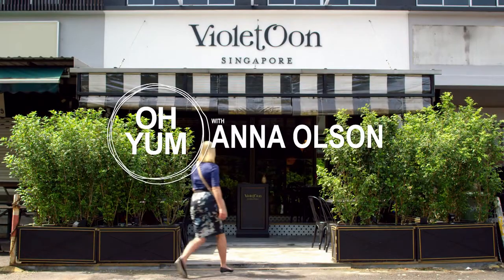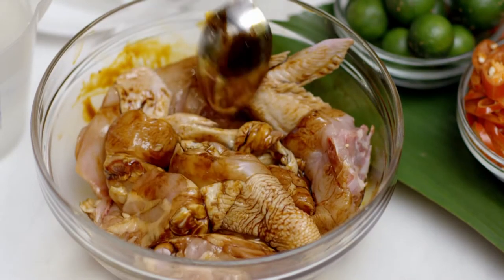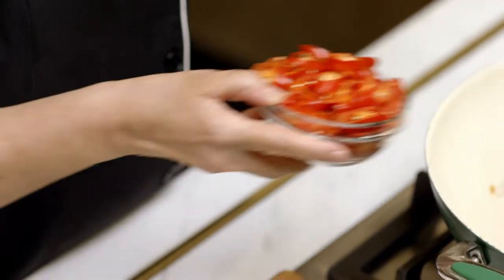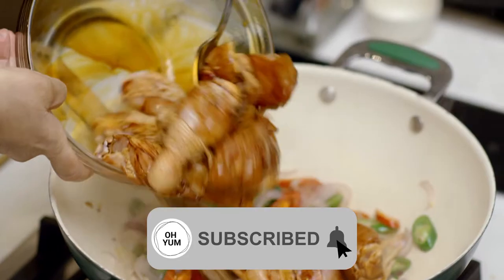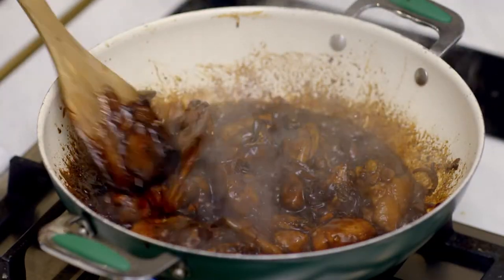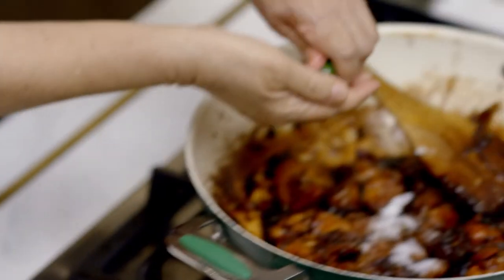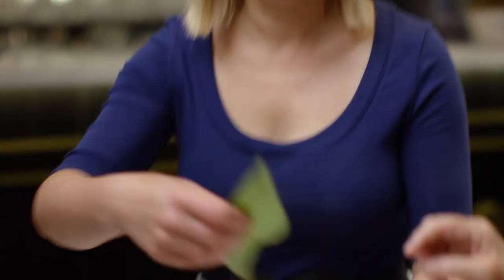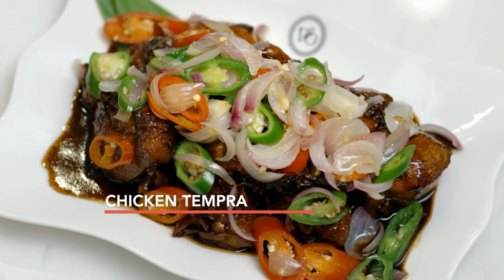Anna Olson Learns Chef Violet Oon's Amazing Chicken Tempra Recipe!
Chicken Tempra is on the menu as Chef Anna Olson visits her friend Chef Violet Oon in Singapore.